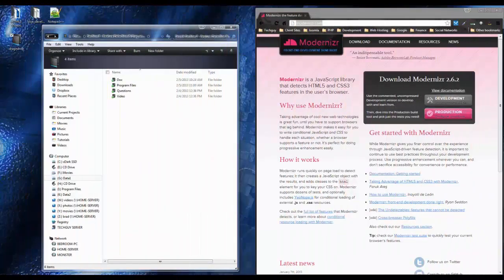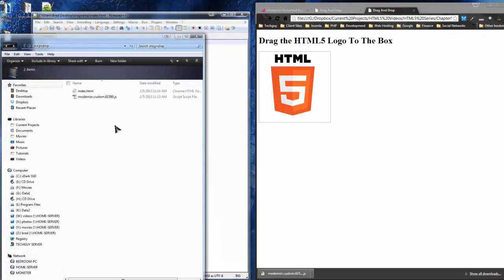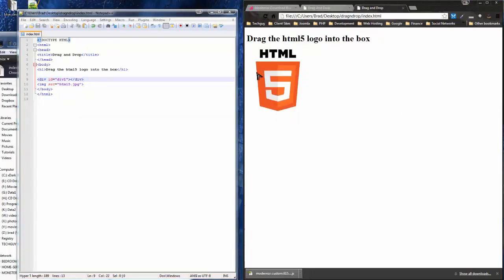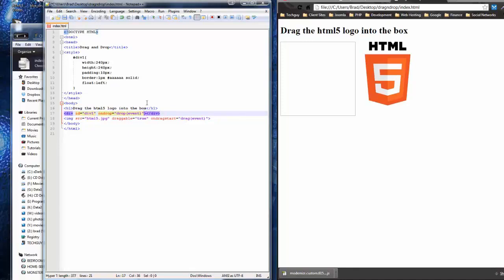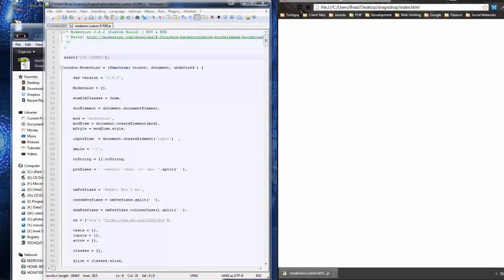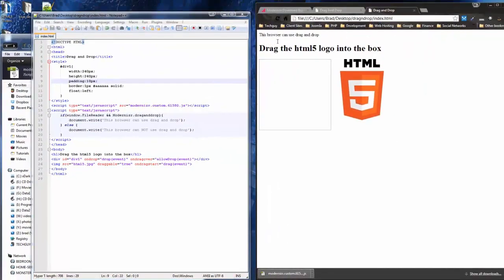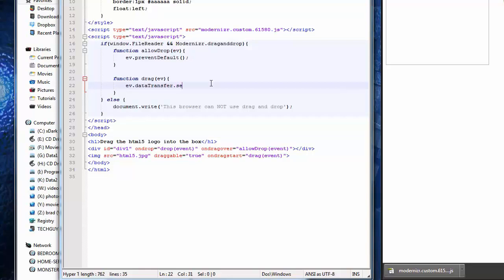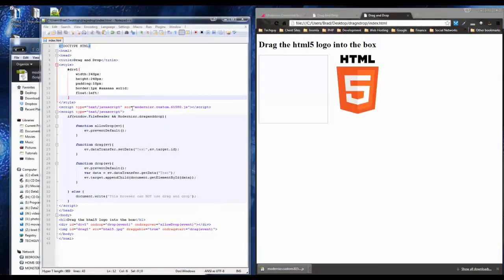22.Learn full HTML5 and CSS3 from Scratch Lecture - 22 Drag & Drop - 2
Hello guyss!!! Welcome to the 22th Lecture of the HTML5 & CSS3 series .So in this lecture we will be discussing some special feature of html which is called drag and drop feature .This is very interesting topic and can save our time to a huge ratio. So dont miss the video , watch till the end.

Lectures: 45
Video: 10.5 hours
Skill level: All Levels